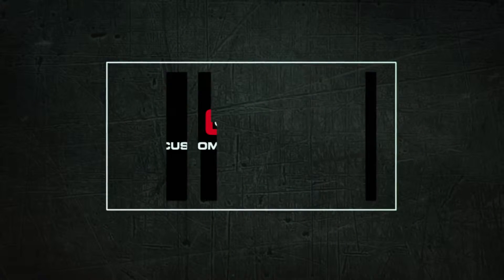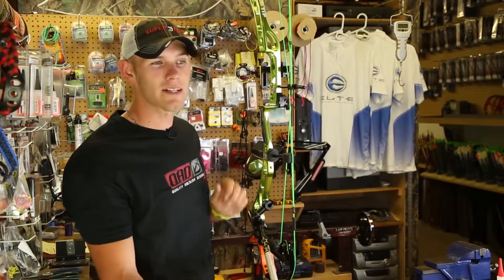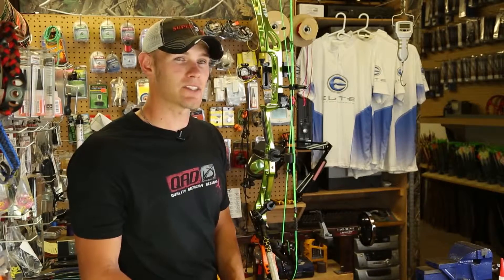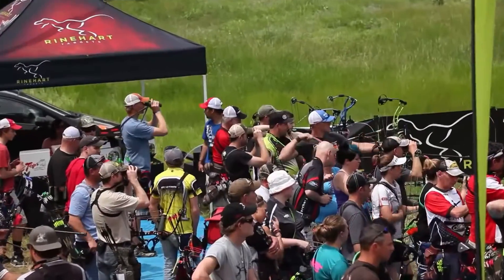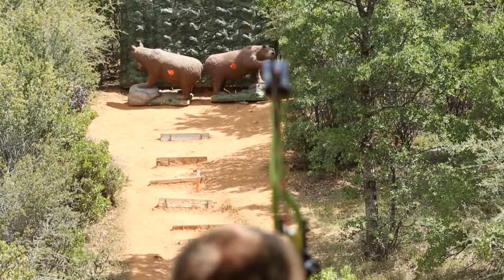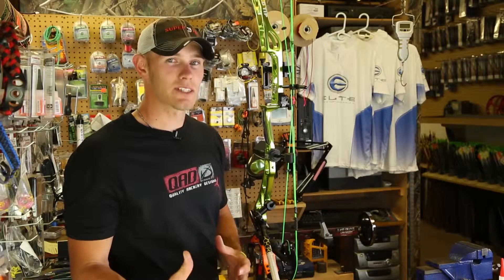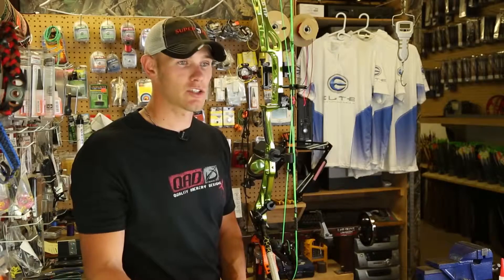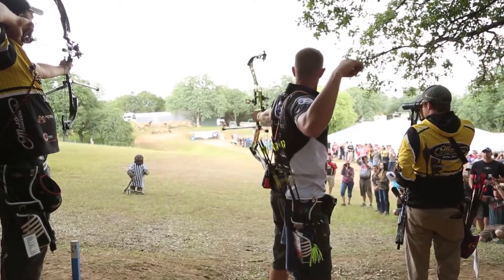Levi Morgan's Game Break 'Peep Height'